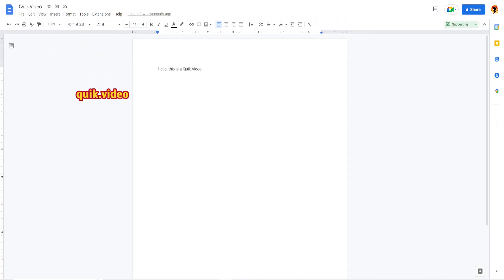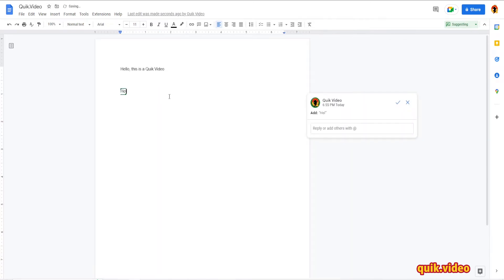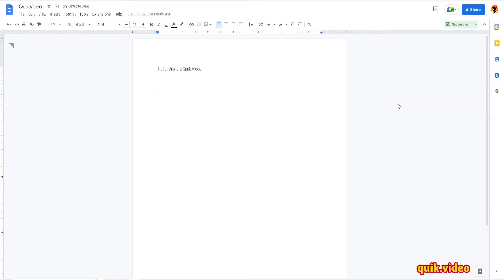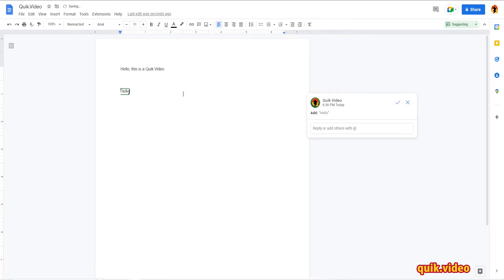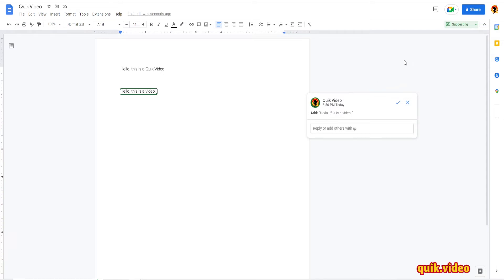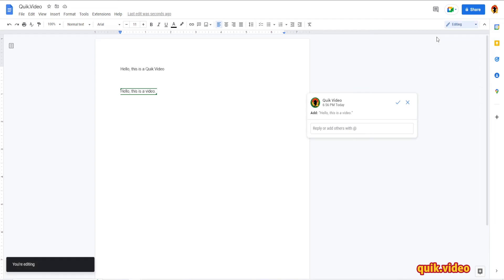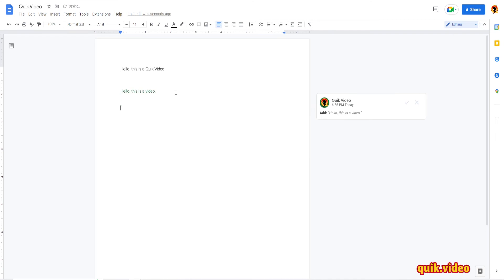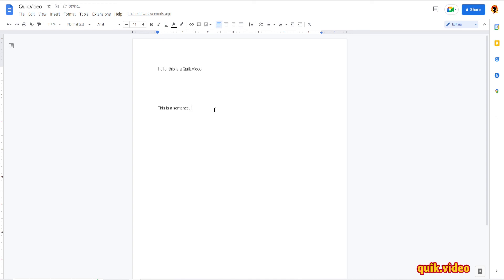How to Enable Track Changes in Google Docs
This video shows how to enable and disable the suggest edit (aka track change) feature in Google Docs.